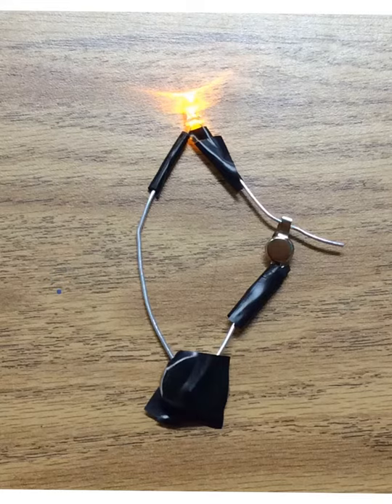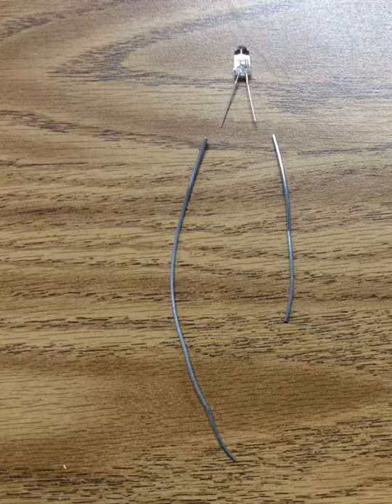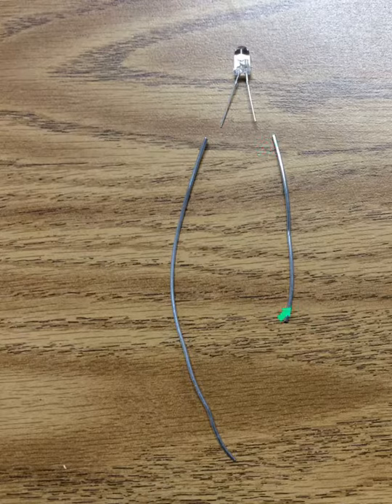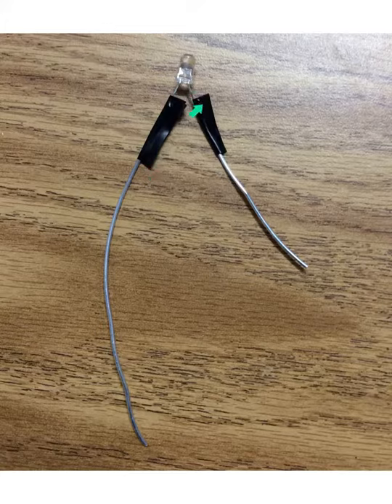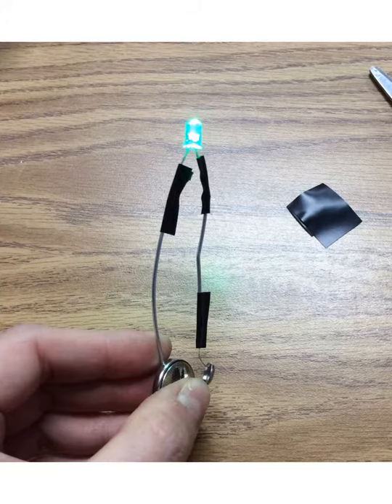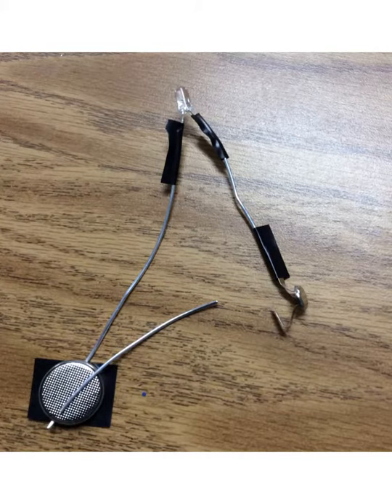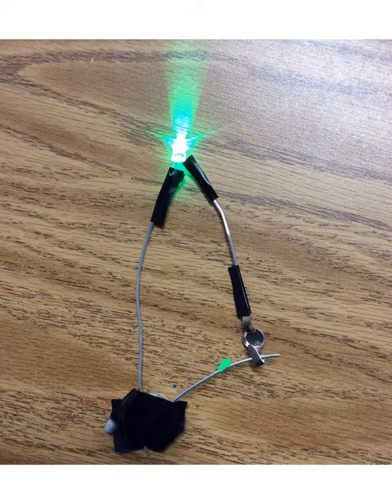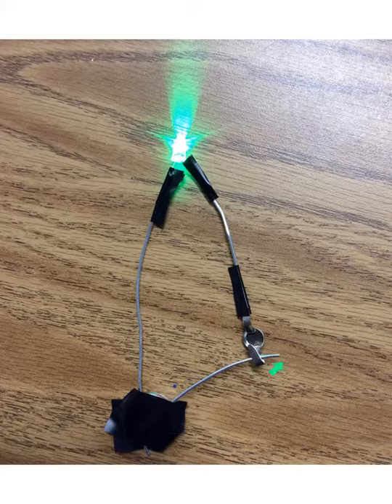Aluminum Circuit tutorial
Student tutorial for creating an aluminum circuit.